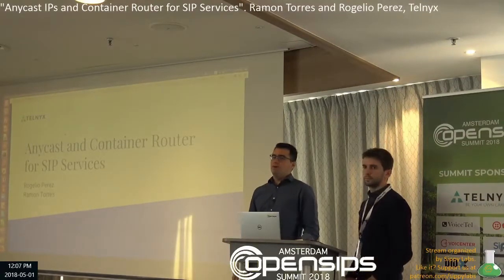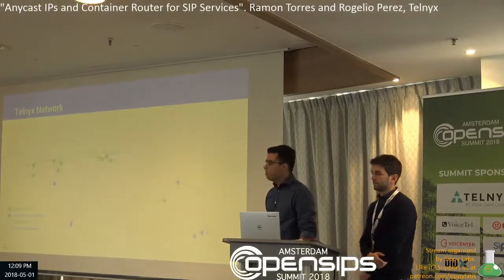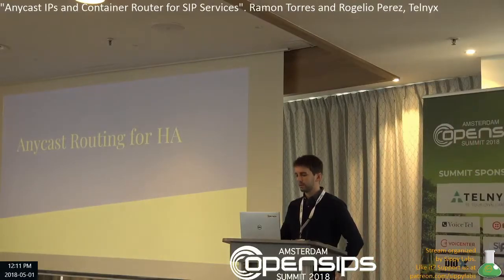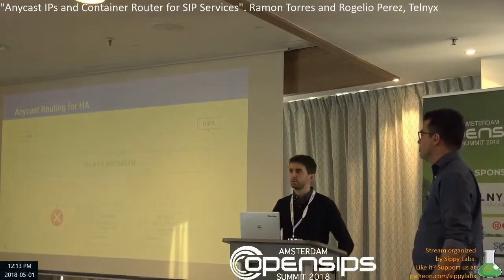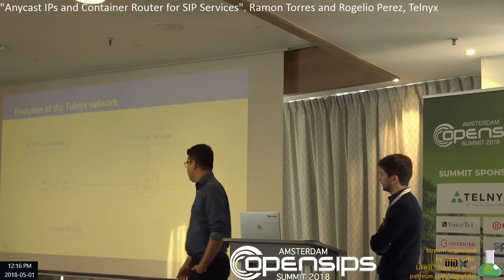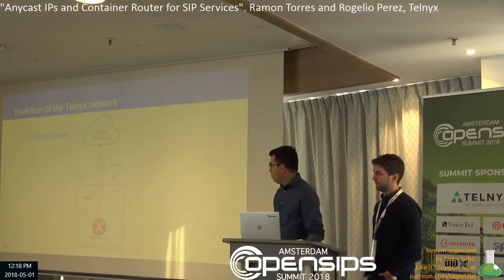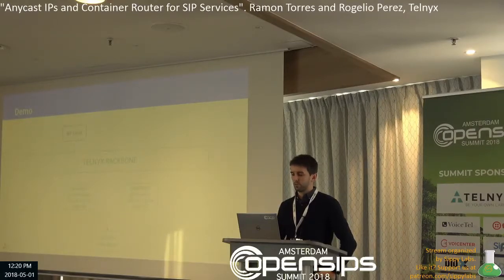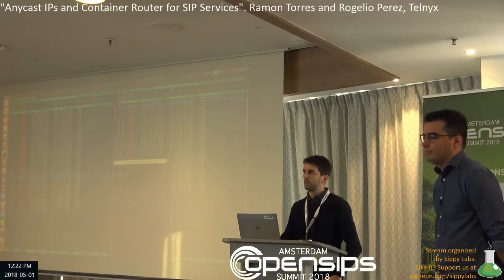"Anycast IPs and Container Router for SIP Services". Ramon Torres and Rogelio Perez, Telnyx